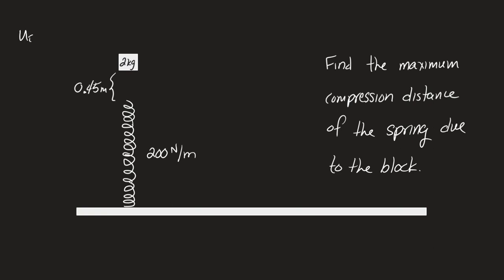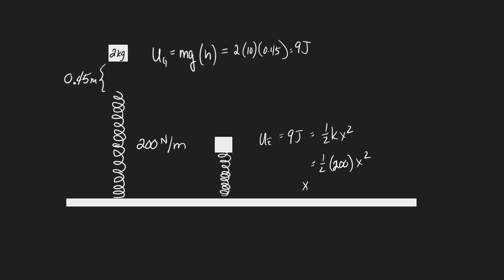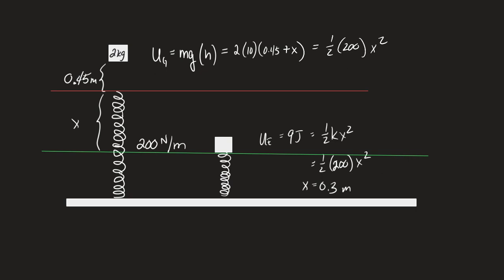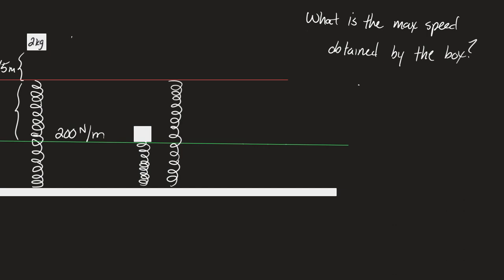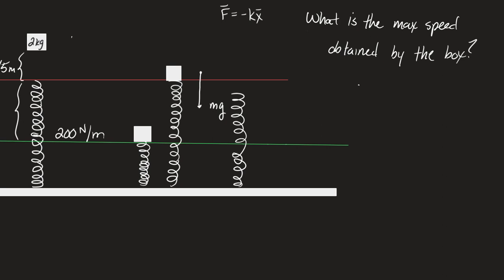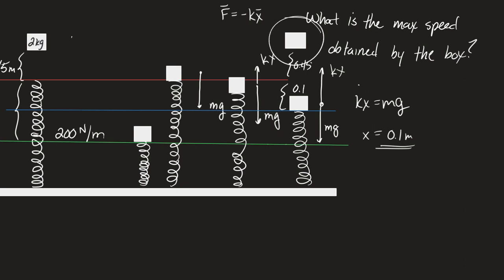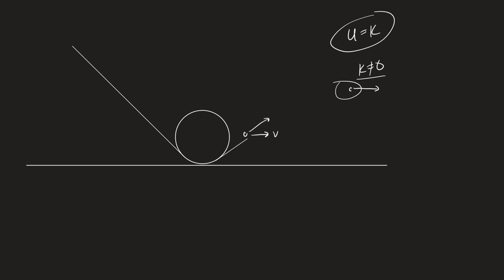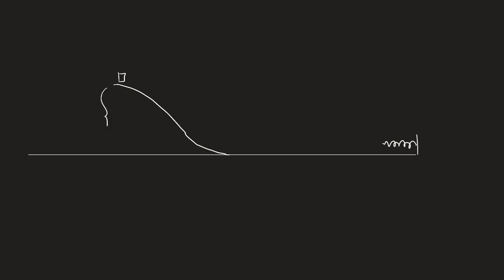More conservation of energy pd7